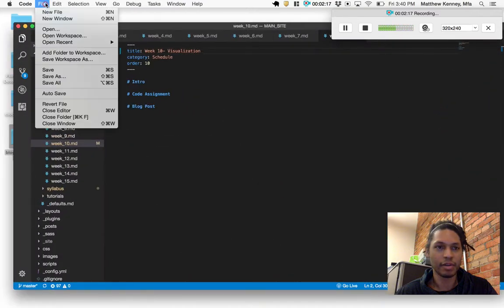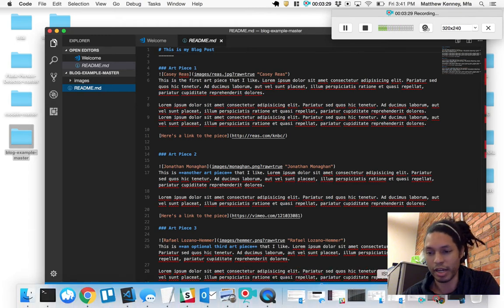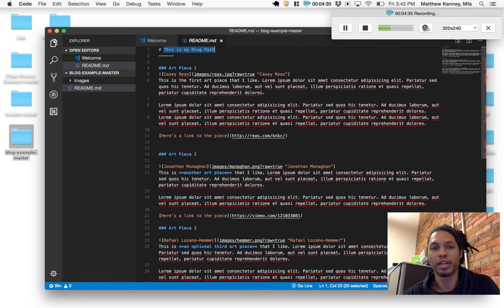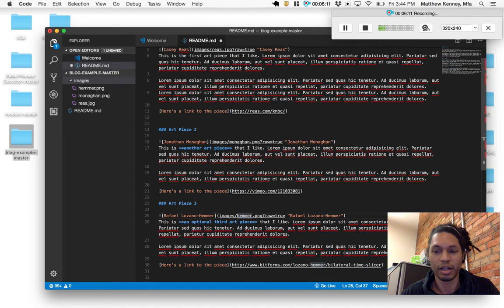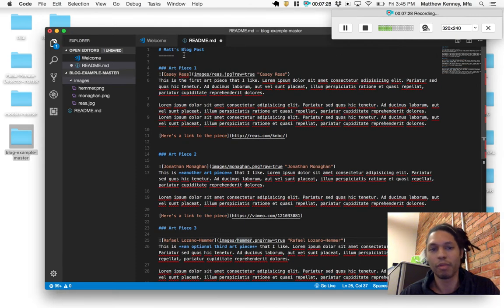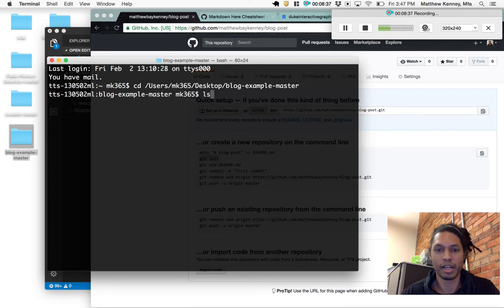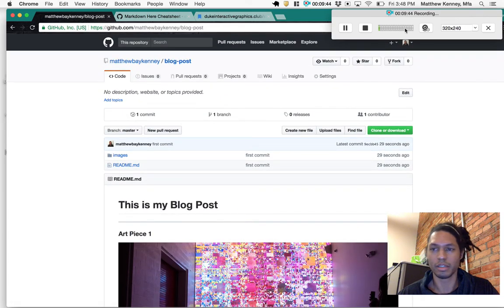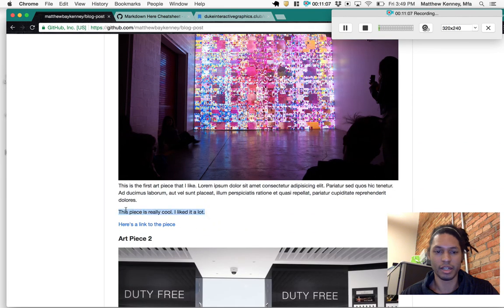How Do I Post My Blog To Github?